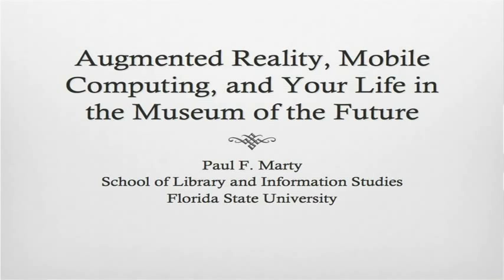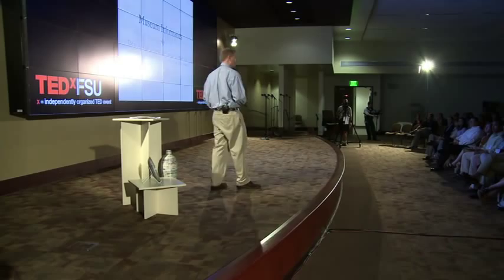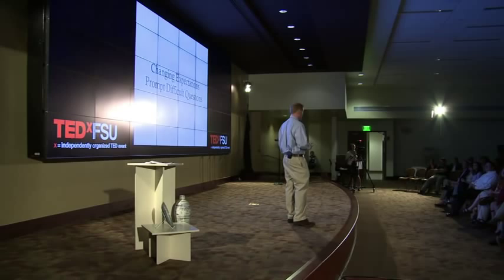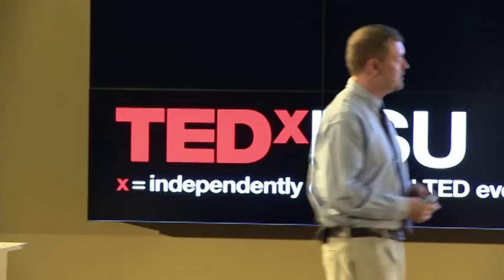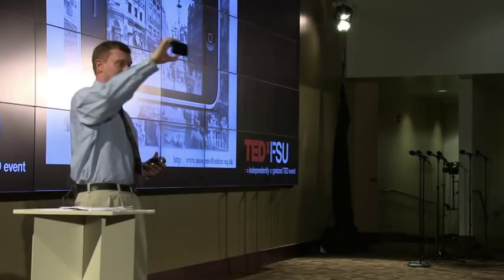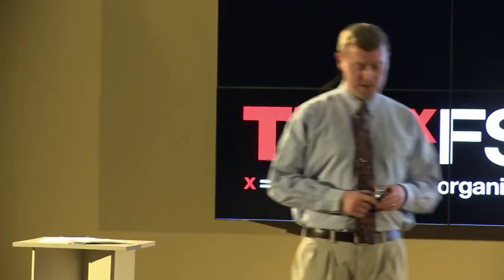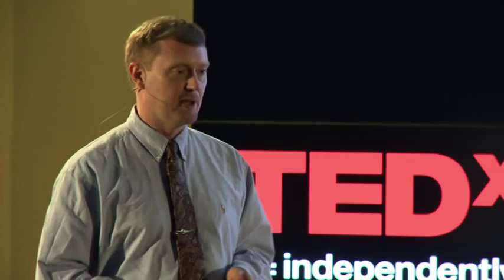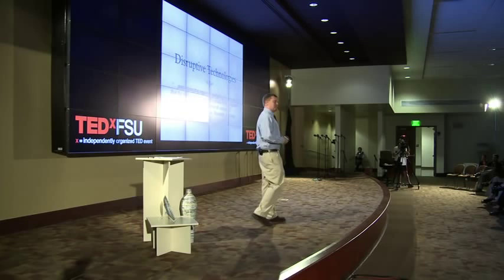Augmented reality, mobile computing, and the museum of the future | Paul Marty | TEDxFSU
Paul F. Marty is an Associate Professor in the School of Library and Information Studies within the College of Communication of Information at Florida State University. He has a background in ancient history and computer science engineering, and his Ph.D. is from the Graduate School of Library and Information Science at the University of Illinois at Urbana-Champaign. From 1996 to 2002, he was Director of Information Technology at the Spurlock Museum. Dr. Marty's research and teaching interests include museum informatics, information behavior, and user-centered design. He specializes in the study of museums as sociotechnical systems, and is particularly interested in the social implications of introducing new technologies into the museum environment. His current research focuses on the evolution of sociotechnical systems and collaborative work practices, digital convergence and the evolving roles of information professionals, and involving users in the co-construction of digital knowledge.

About the Talk:
New advances in ubiquitous computing technologies have revolutionized the ability of museums and other cultural heritage organizations to interact with their visitors. Anytime, anywhere access to digital information resources offers new avenues for building stronger relationships and provides unprecedented opportunities for learning and exploration, in the museum and online. These changes have profoundly affected how individuals interact with digital and physical museum resources, and museum professionals have responded to these developments by shifting from a focus on the role of the visitor in the life of the museum, to the role of the museum in the life of the visitor. This talk explores how mobile computing and augmented reality technologies are changing the way we interact with 21st century museums in our everyday lives, and examines what the future holds for museums and their visitors.